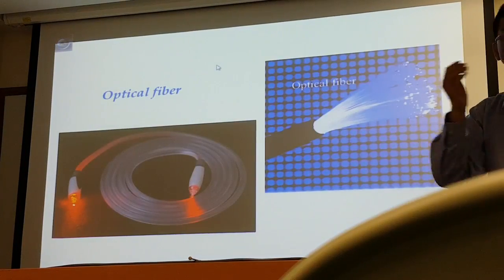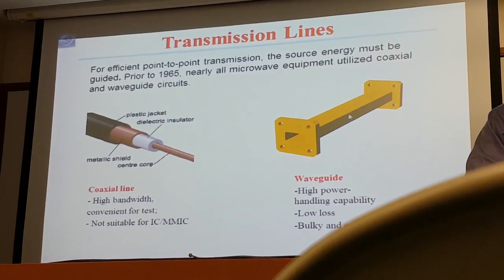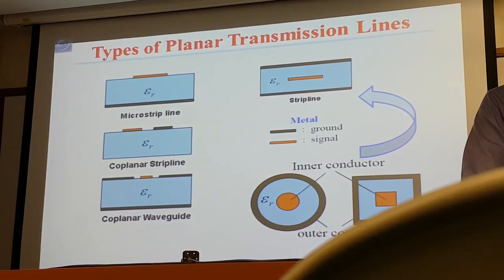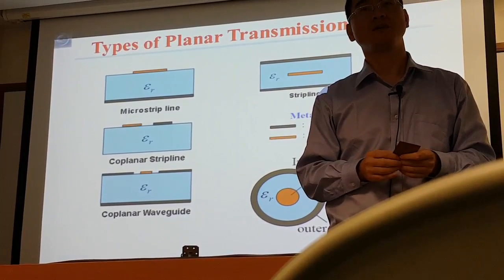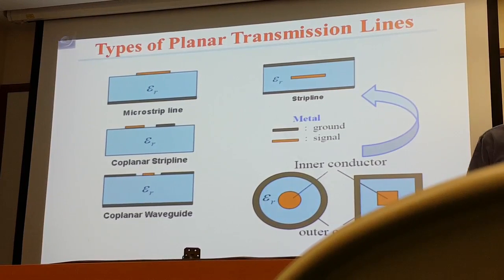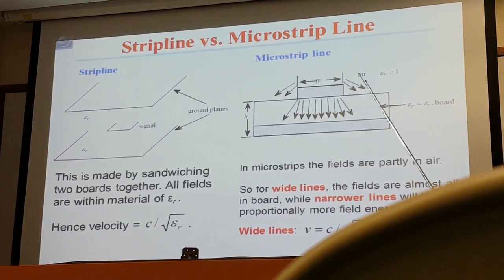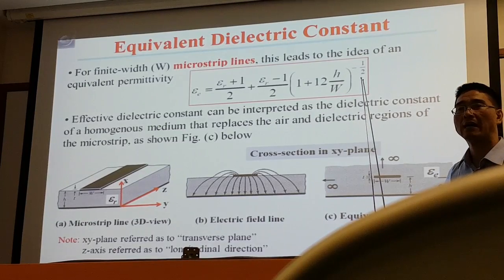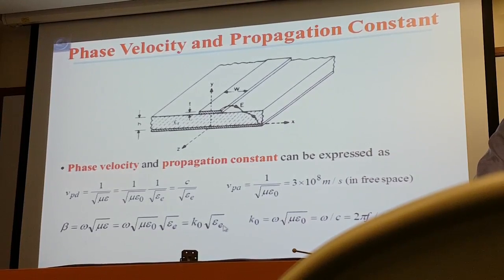EE4101E RF 030816 lecture 1 - part 5